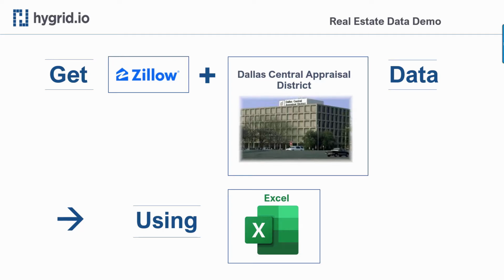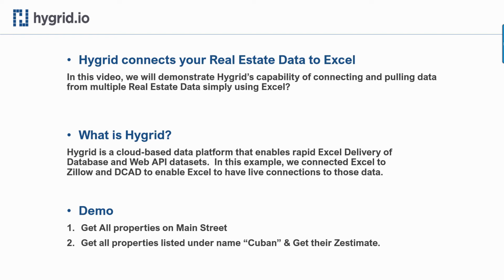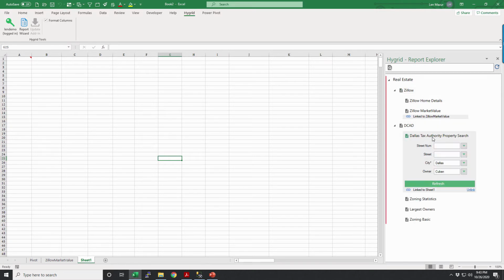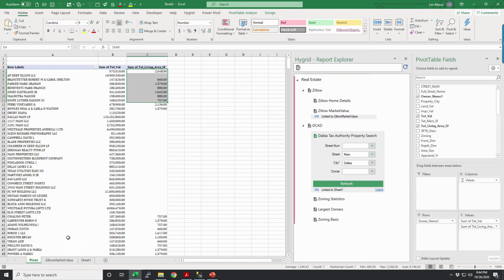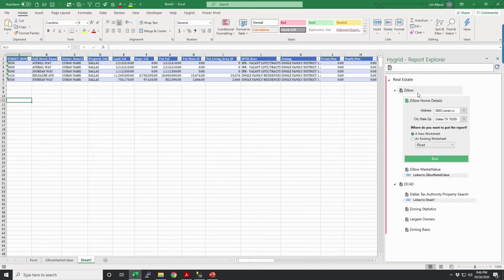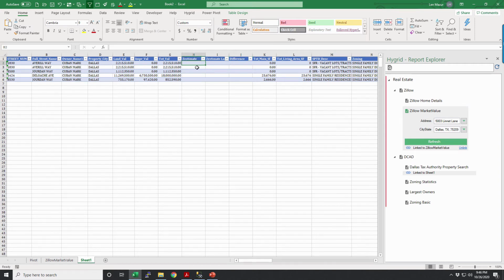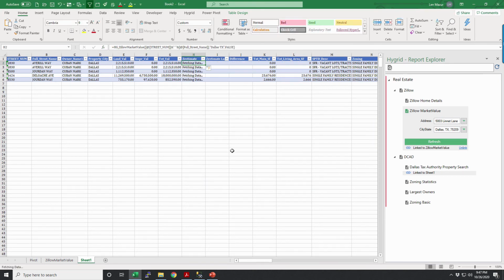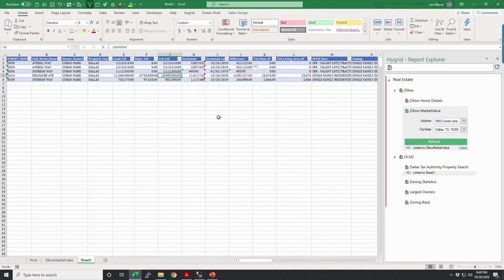Use Hygrid To Connect Excel to Live Real Estate Data